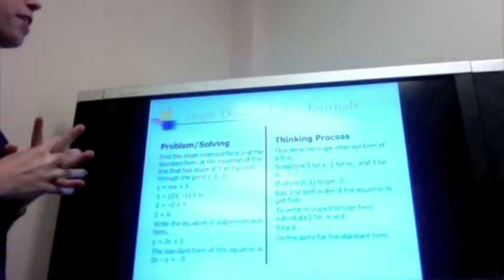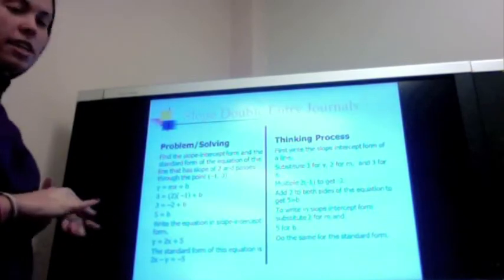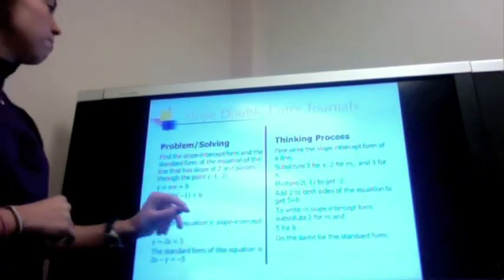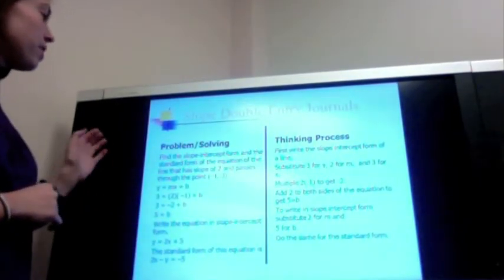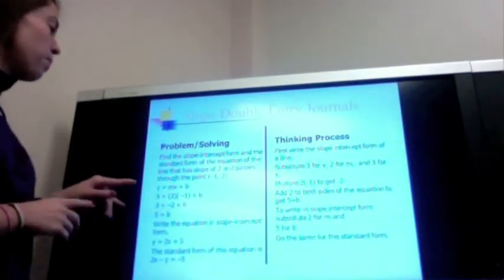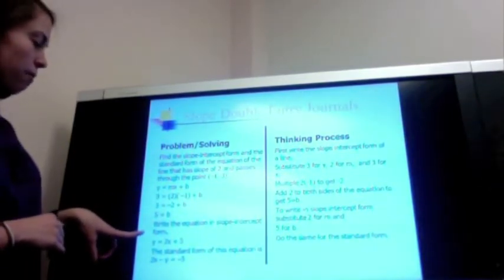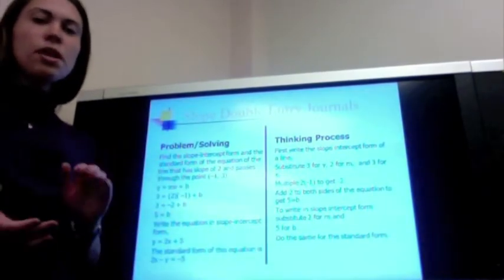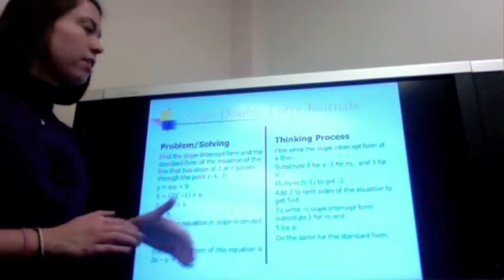Reading Strategy Double Entry Journal